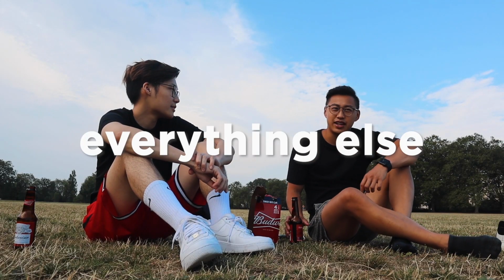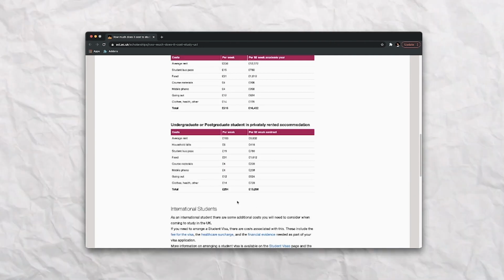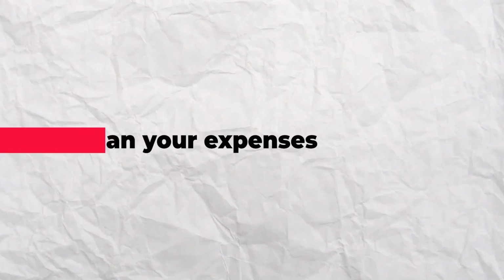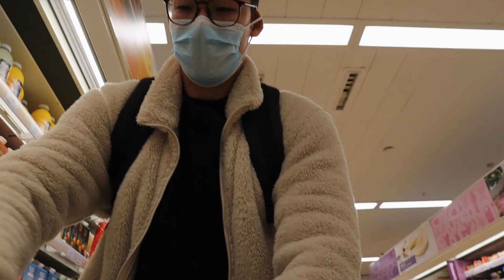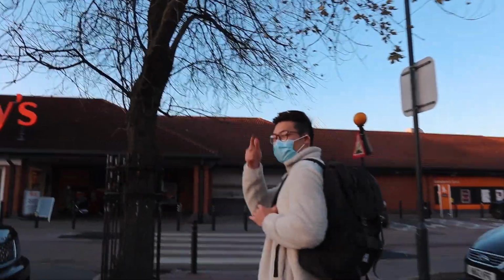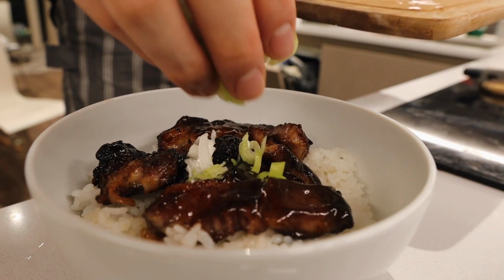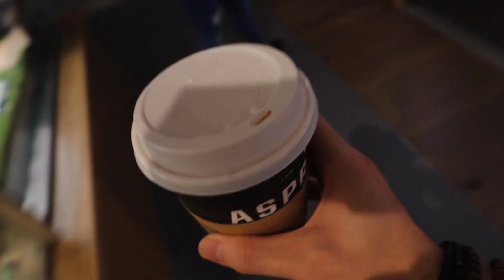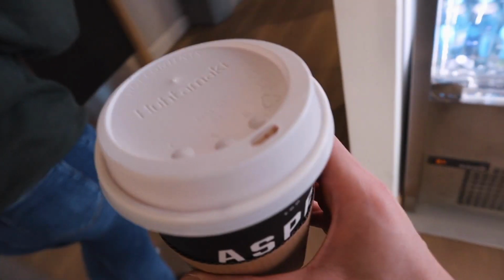How I budget for university in London (2023)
Student life in London isn't cheap but if you're smart with your money you can make the most of this incredible city. Check out UCL medical student Alphie's tips for budgeting as a uni student.